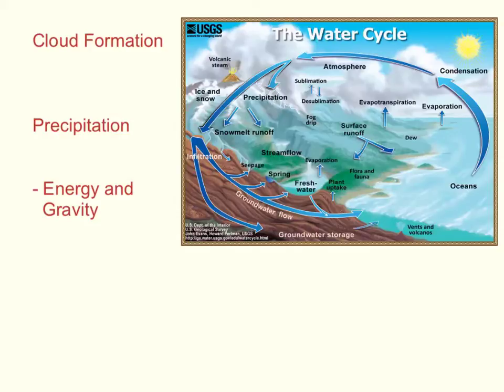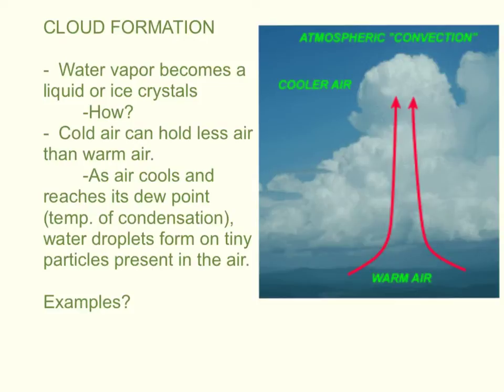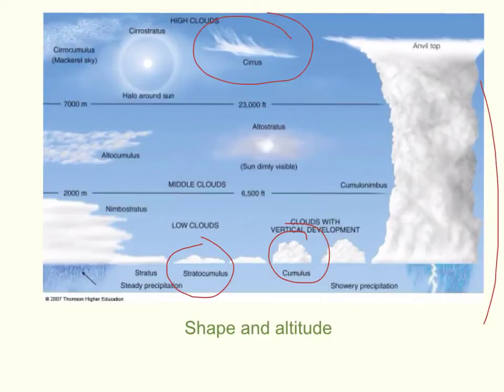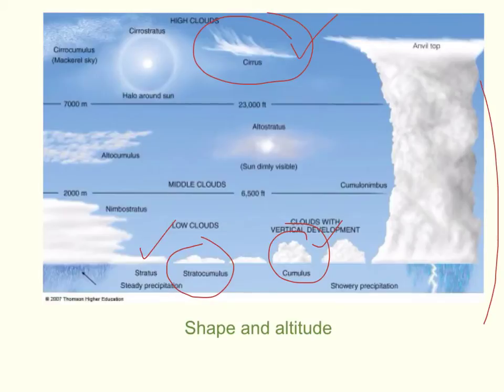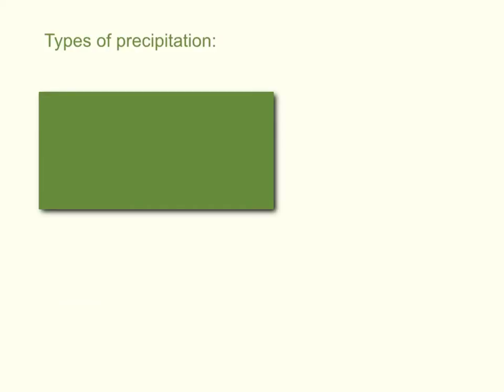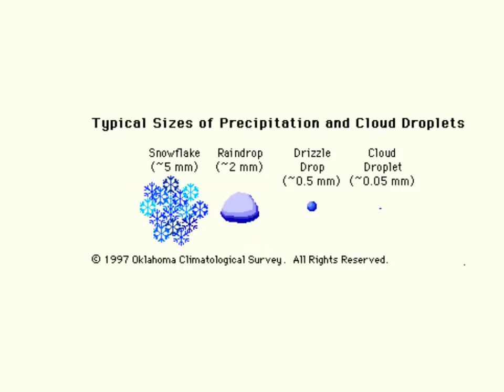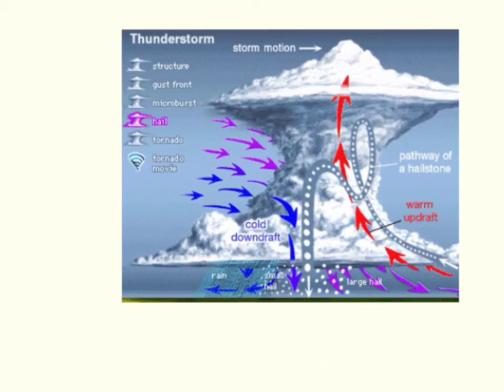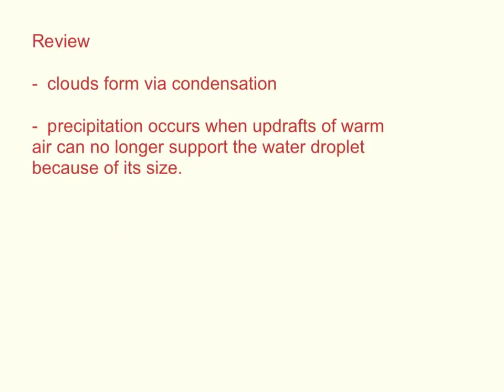Water in the atmosphere